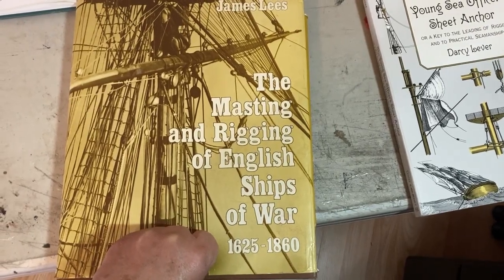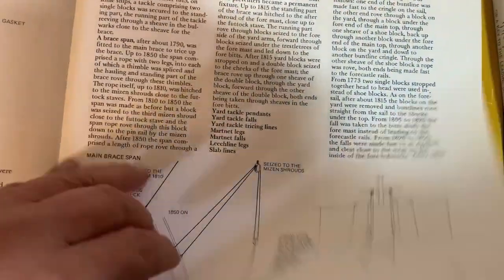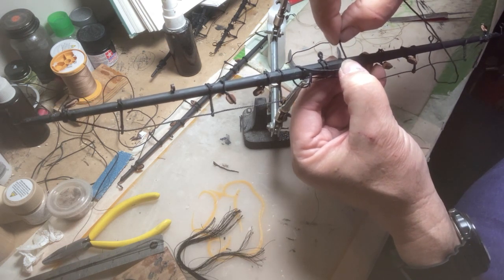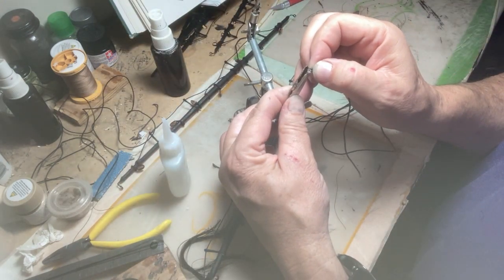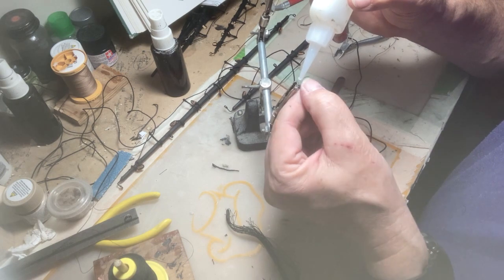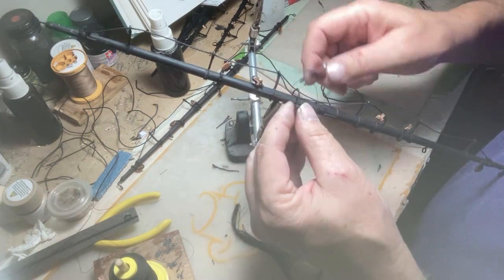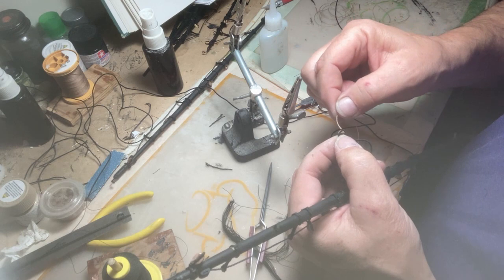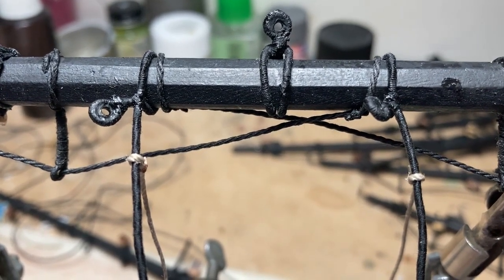Making rope main Yard trusses